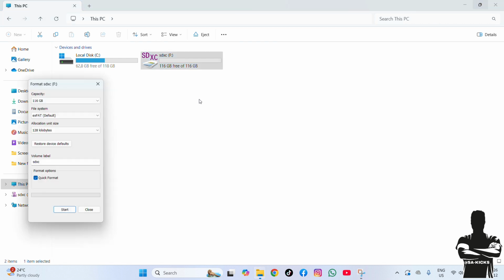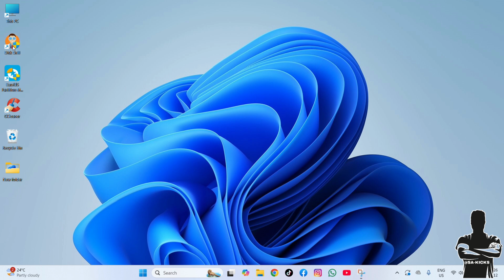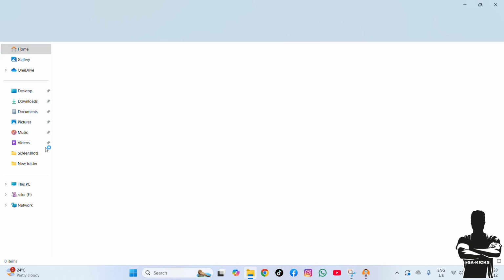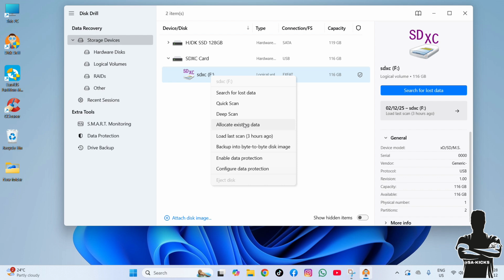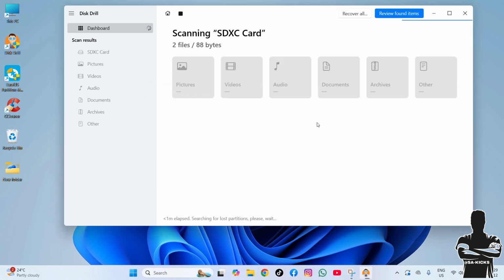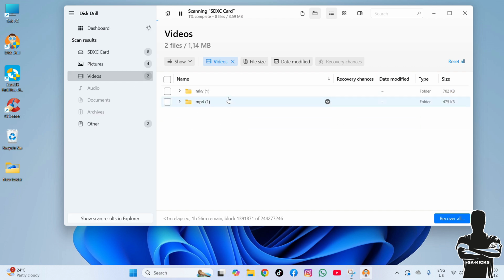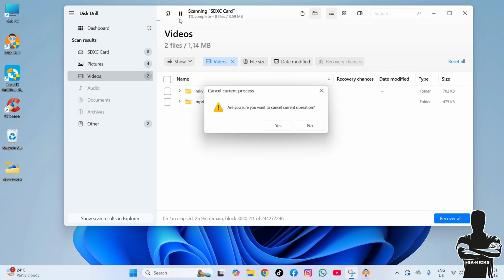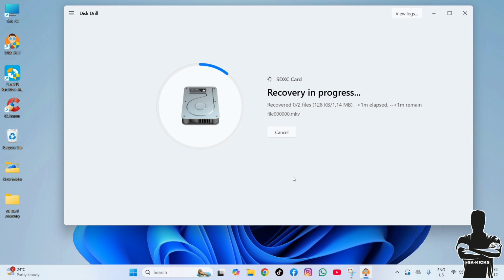How to Recover your lost information on your PC (Fast & Easy)! | Disk Drill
In this tutorial, I'll show you how to recover your lost data, files, and content using Disk Drill software. Whether you've accidentally deleted important files or lost them due to a system error, Disk Drill offers an easy and effective solution for data recovery. I'll walk you through the entire process, including how to scan your storage devices, preview files, and restore your lost content. If you're looking for a reliable way to recover your files, this step-by-step guide will give you the tools you need.

Key steps:
Download and install Disk Drill:
Get the software from the official website and install it on your computer.
Launch Disk Drill and select the drive:
Open the software and choose the hard drive or storage device where you suspect the lost data is located.
Start the scan:
Click on "Search for lost data" to begin the scanning process, which will search for deleted files on the selected drive.
Preview recovered files:
Once the scan is complete, Disk Drill will display a list of potentially recoverable files. You can preview them to verify their integrity.
Select files to recover:
Check the boxes next to the files you want to recover.
Choose a recovery destination:
Specify a different drive to save the recovered files to, ensuring you don't overwrite potential data remnants on the original drive.
Click "Recover":
Initiate the recovery process to restore the selected files to the chosen destination.
Important points to remember:
Faster recovery with a free version:
While Disk Drill offers a free version with limited recovery capabilities, purchasing a premium license allows for larger recovery sizes and advanced features.
Act quickly:
The sooner you attempt data recovery after data loss, the higher the chances of successfully retrieving the files.
Avoid writing to the drive:
Once you suspect data loss, refrain from writing new data to the drive to maximize recovery chances.